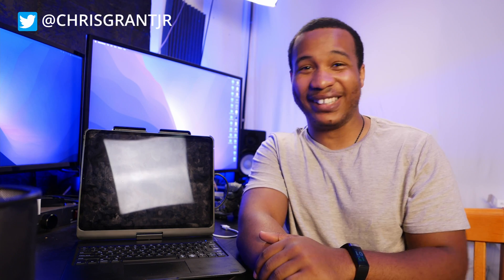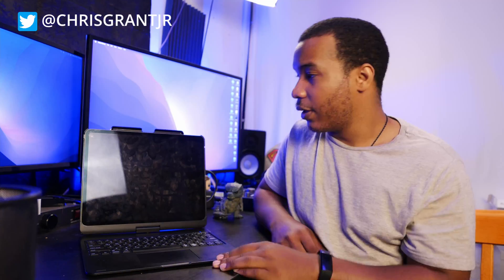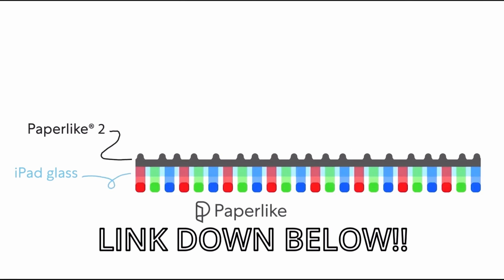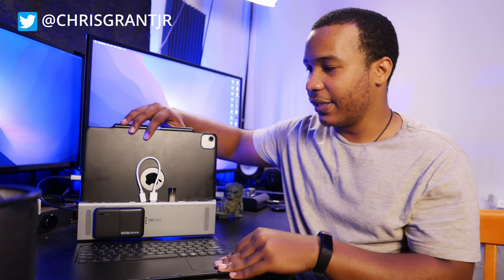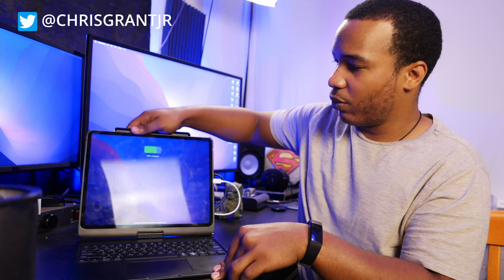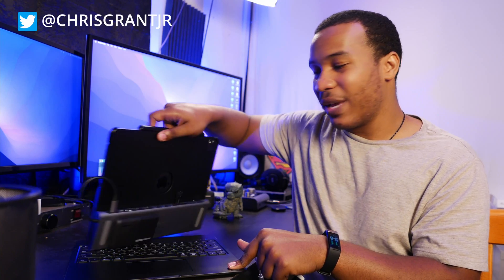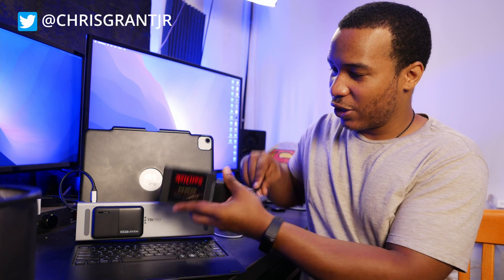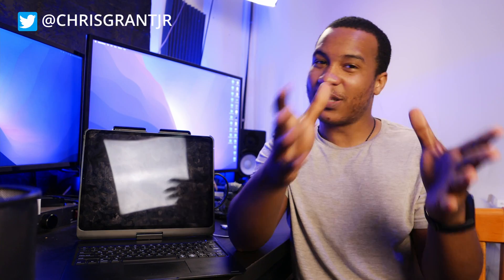I Built The iPad Pro We Deserve (Better than Your MacBook Pro) - Granted Geek - M1 Compatible!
I Built The iPad Pro We Deserve - Better than Your MacBook Pro